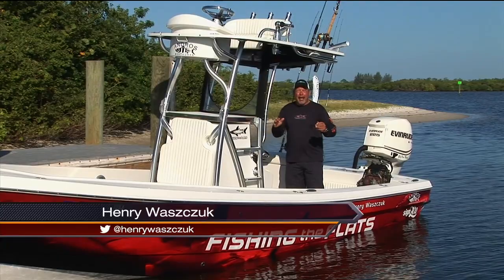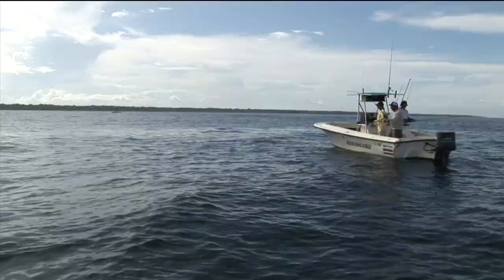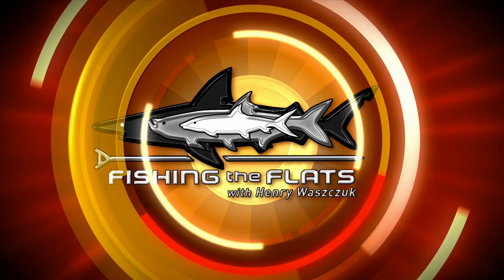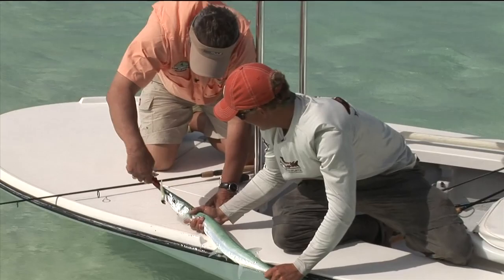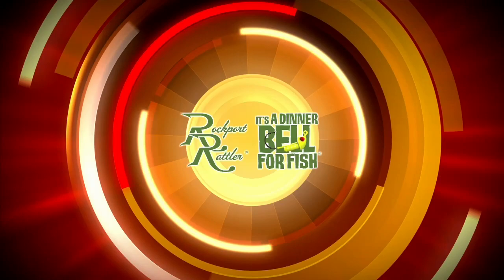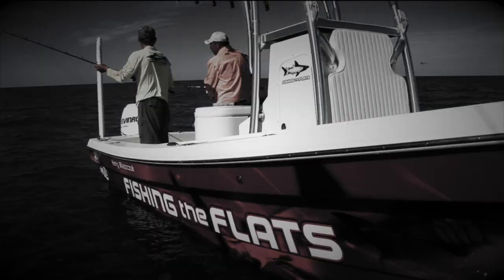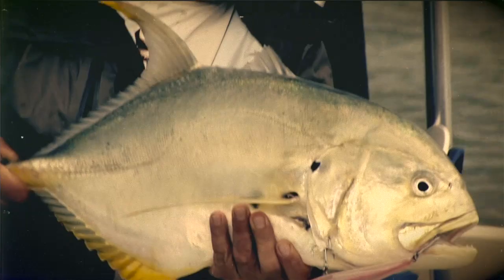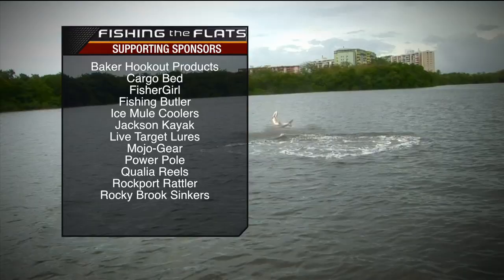FTF2013 08 USA HD 720p